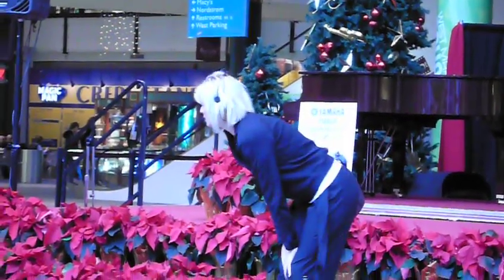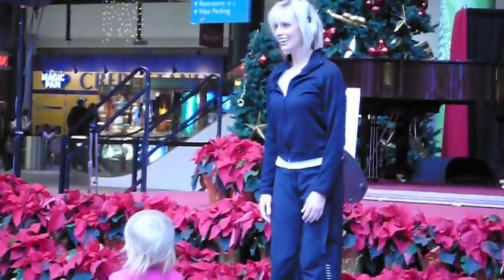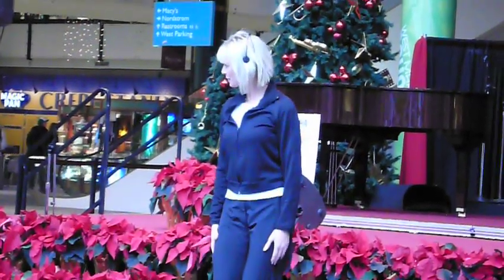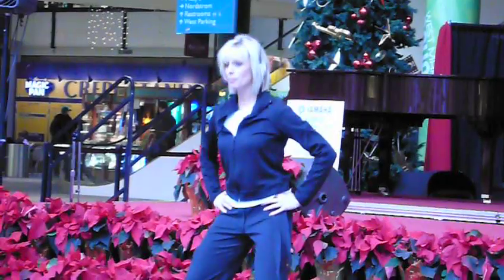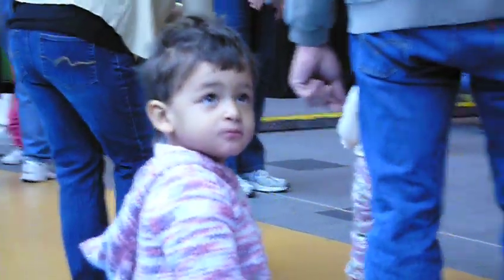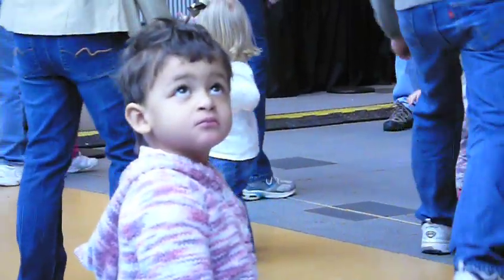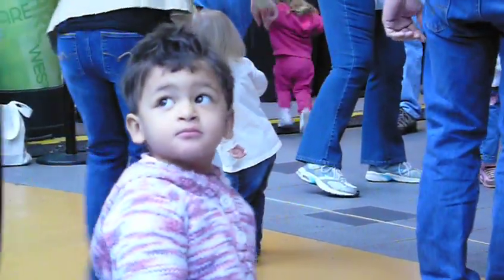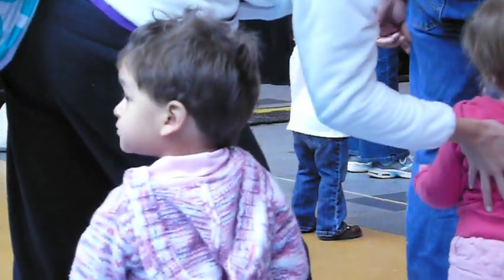June 11, 2023(1)